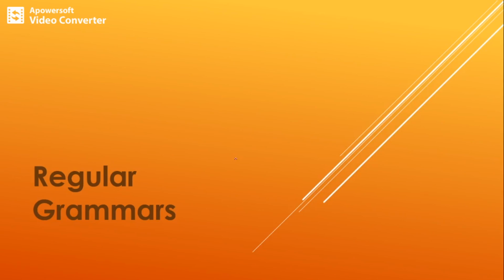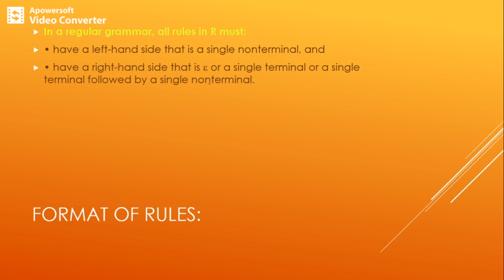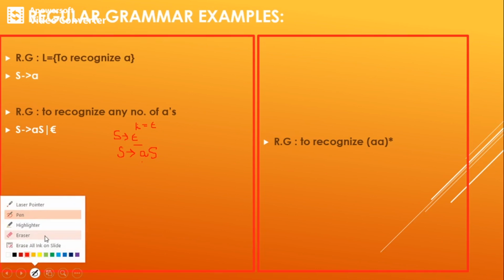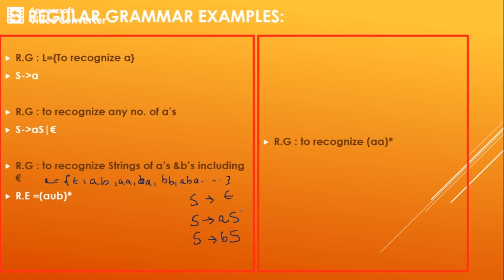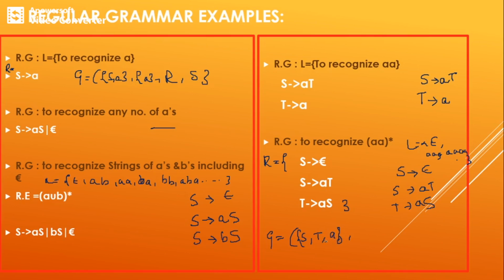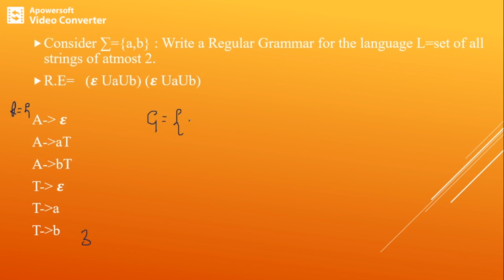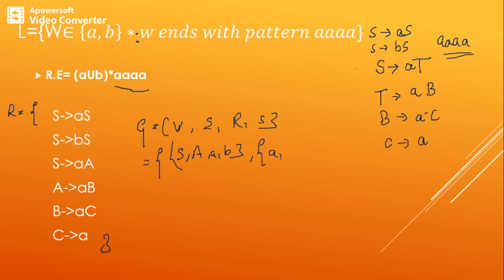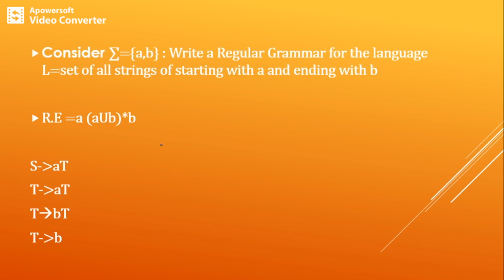VTU ATC18CS54 M2 L8 REGULAR GRAMMAR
You can find the explanation on regular grammar & examples.

Name:  Geethalaxmi
Department :  Information Science & Engineering
Semester:  5